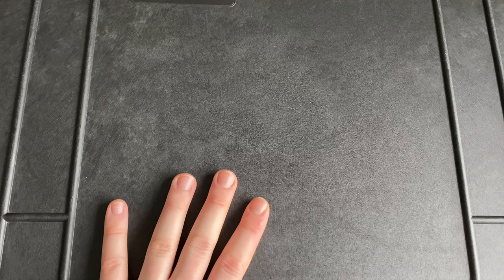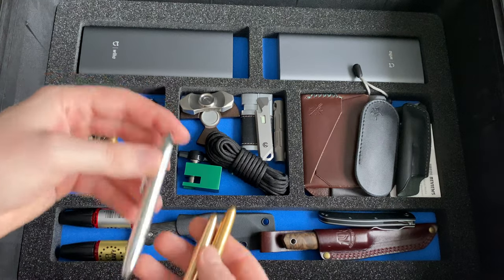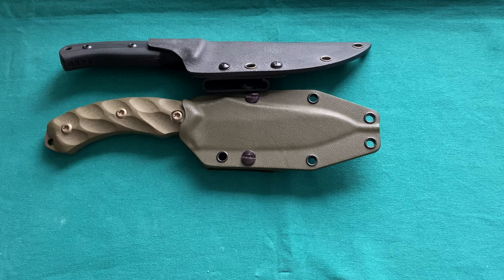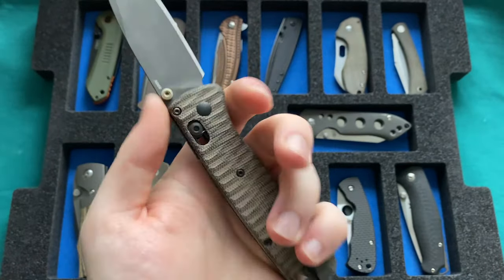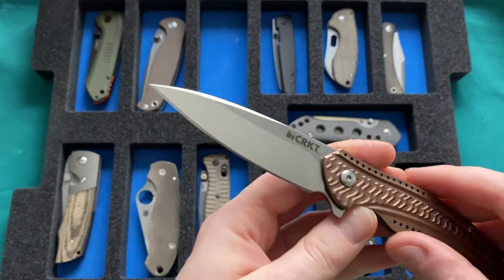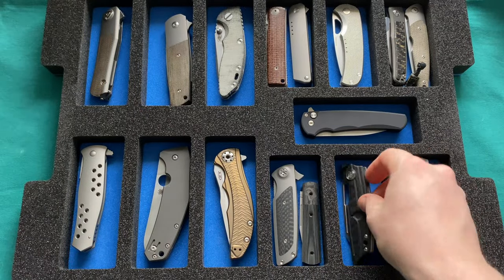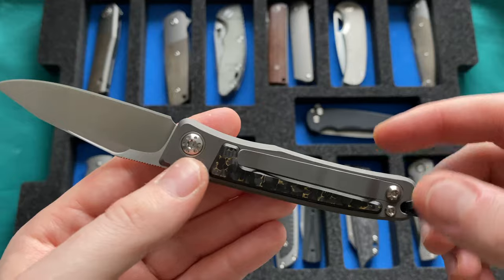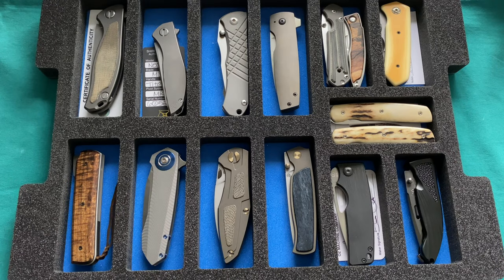Knife Collection Overview 2020 - Folders, EDC Gear & Fixed Blades!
This is my Year End Collection overview on December 2020 featuring EDC Gear, Pens, Wallets, Tools, Prybars, Fixed Blades and Folders.